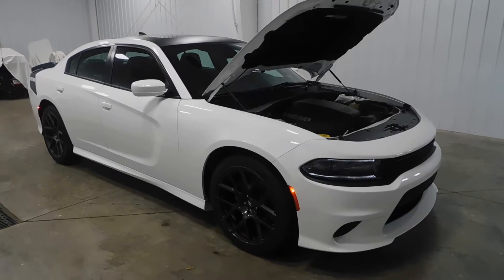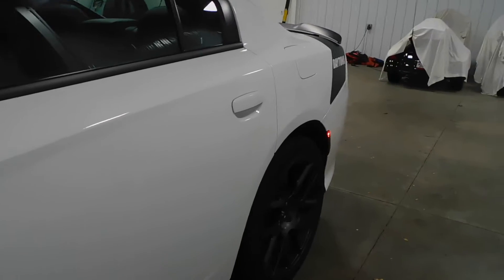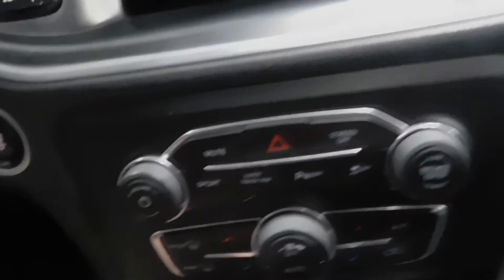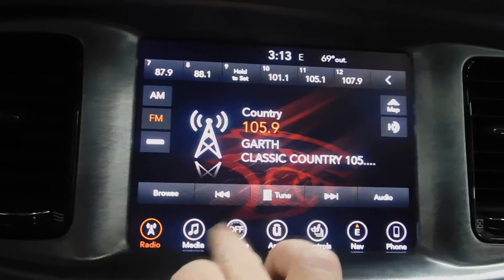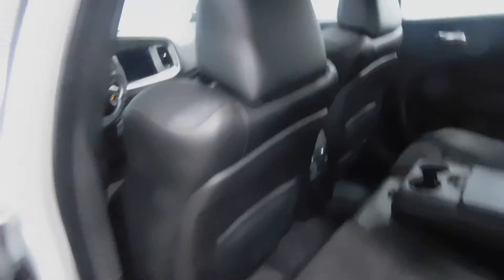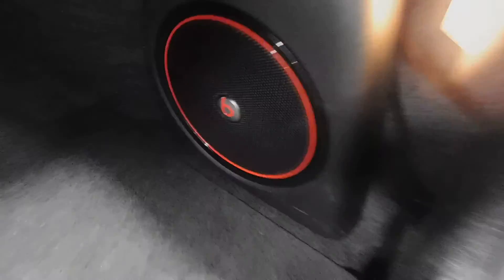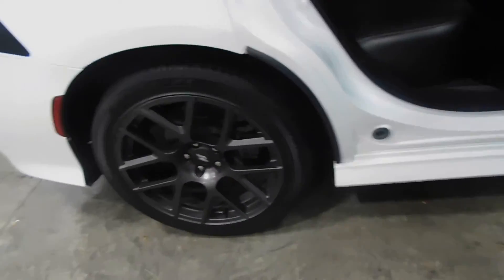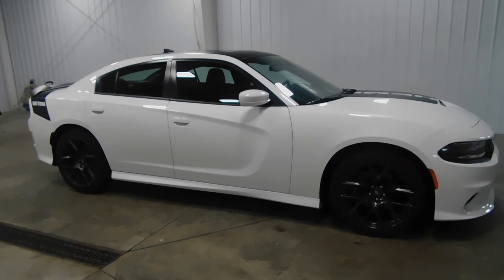2017 DODGE CHARGER R/T DAYTONA